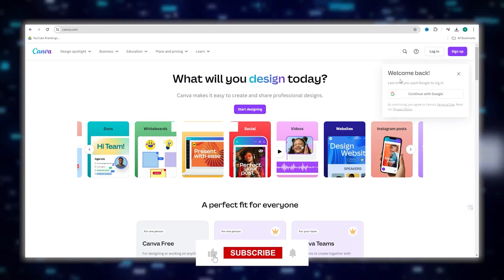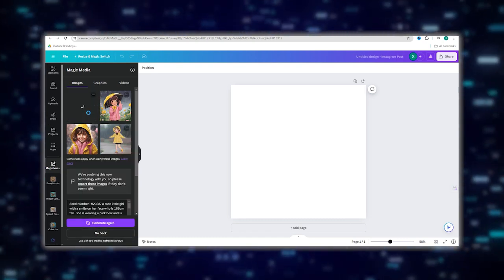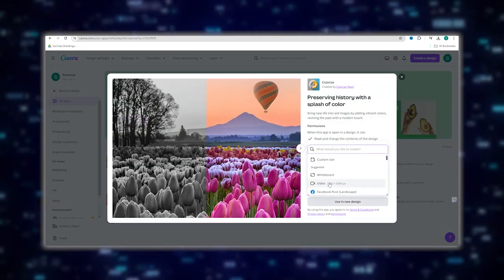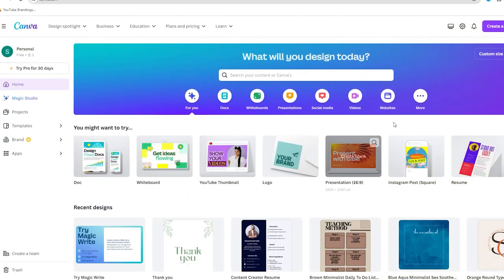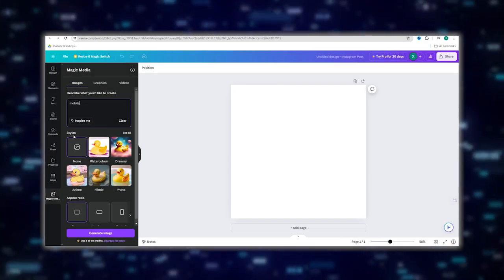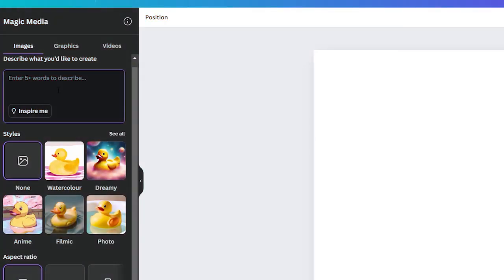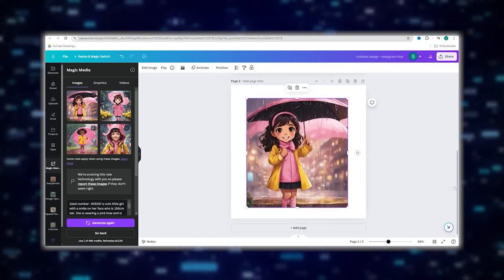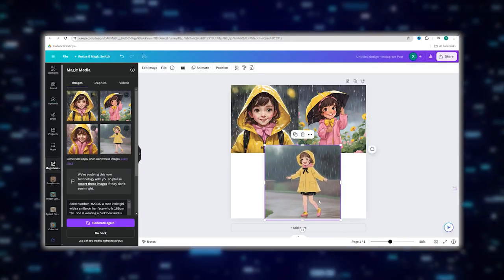How to use CANVA MAGIC STUDIO | NEW CANVA AI TOOL | Free Ai Image Generator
Create Your Dream Character in 5 Minutes with Canva Magic Studio

In this tutorial we will show you how to create a consistent character using Canva's Magic studio. With Magic Studio, you can generate professional-looking graphics with just a few clicks, making your design process quicker and more efficient. Watch this video to unlock the full potential of Canva's innovative AI technology and take your image creation skills to the next level!

✅ About AI Wealth Wizard.

Welcome to AI Wealth Wizard, the ultimate destination for all things related to making money online and harnessing the power of AI. Join us as we delve into the intricate world of digital wealth creation and explore the groundbreaking fusion of artificial intelligence and financial success.

Discover cutting-edge strategies, insightful tips, and practical techniques that will empower you to navigate the dynamic landscape of online income generation confidently. From AI investment insights to digital entrepreneurship, we're here to guide you to financial freedom.